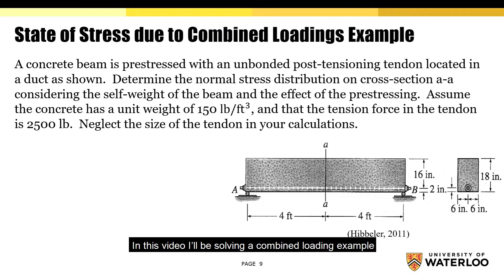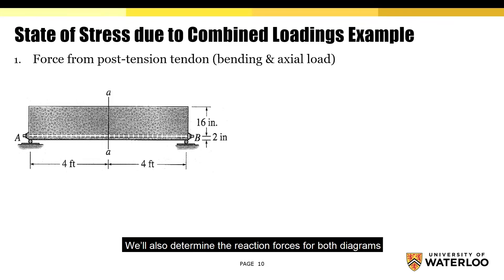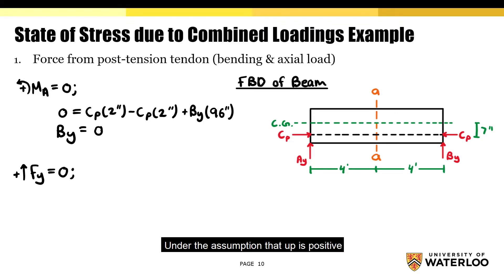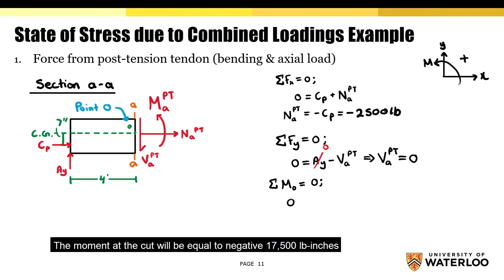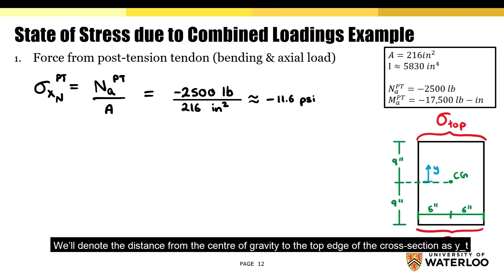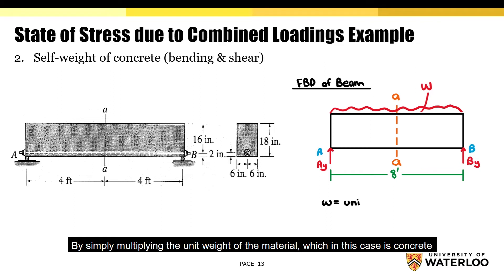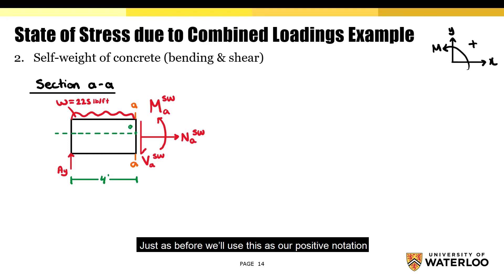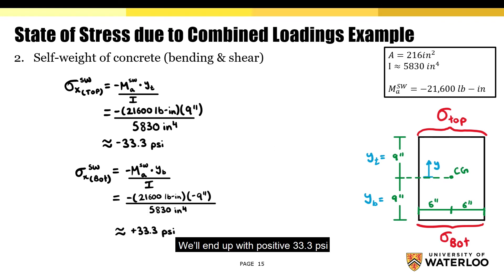AE 204 State of stress due to Combined Loading Example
This video works an example to demonstrate the concept introduced in the previous lectures (stress due to combined loadings).